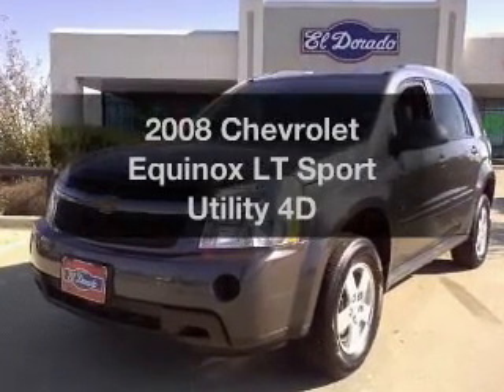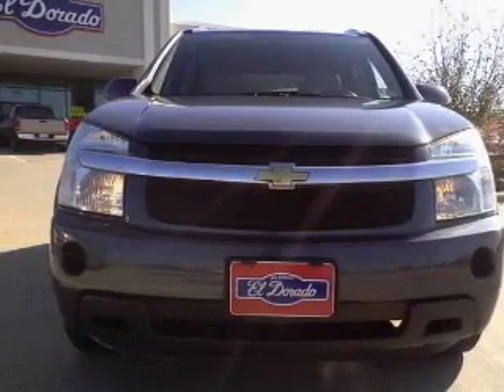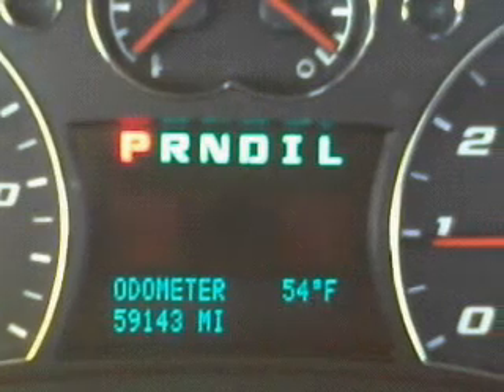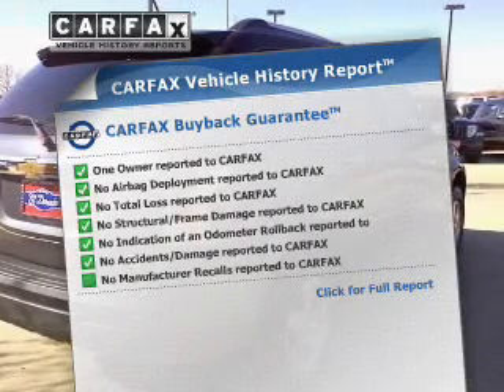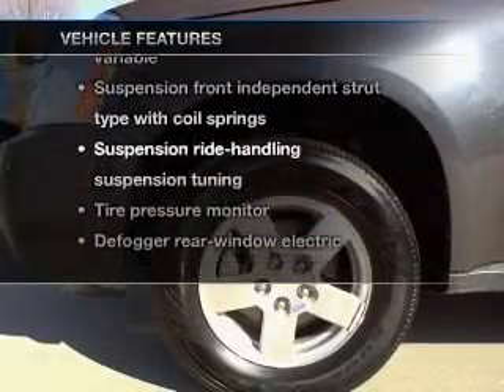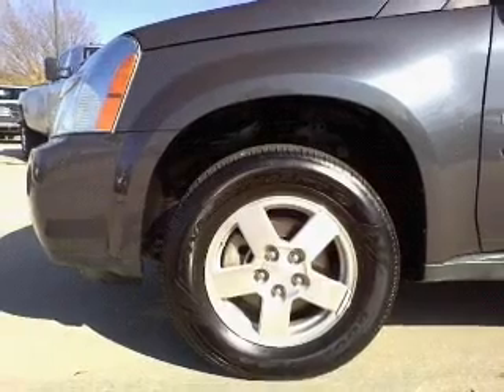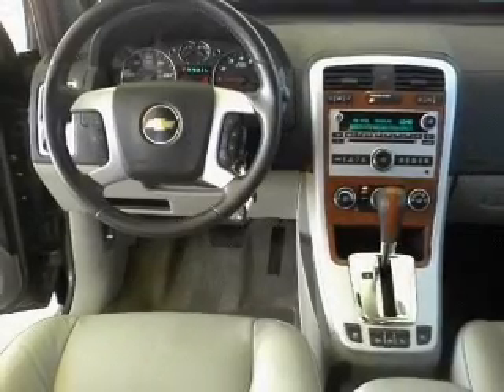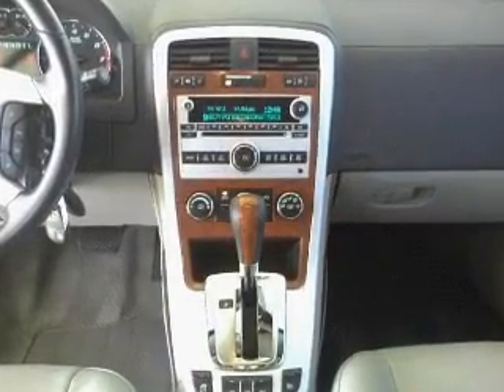2008 Chevrolet Equinox - McKinney TX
Year: 2008
Make: Chevrolet
Model: Equinox
Trim: LT Sport Utility 4D
Engine: 6 cylinder 3.4 Liter
Transmission:
Color: Charcoal Black
Mileage: 58948
Address:
2200 North Central Expressway